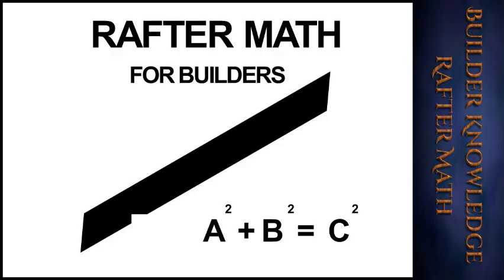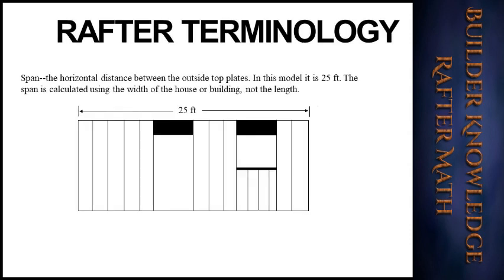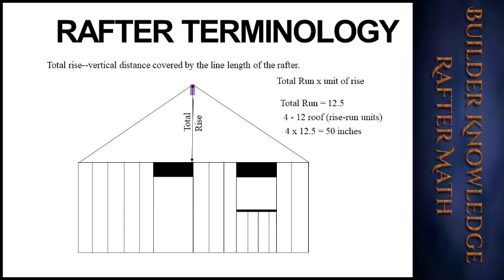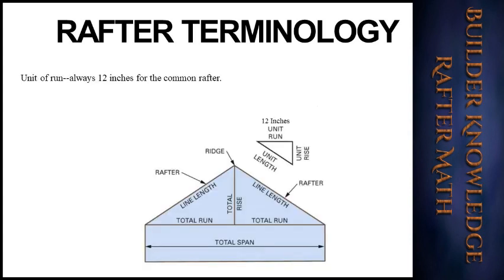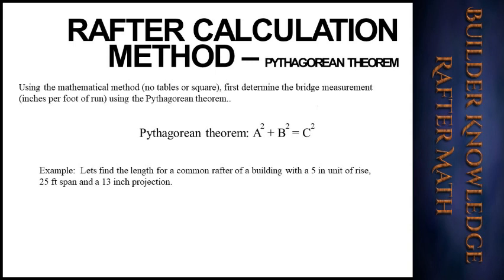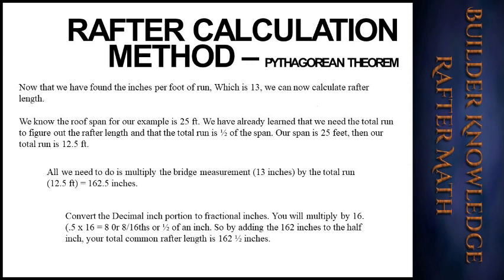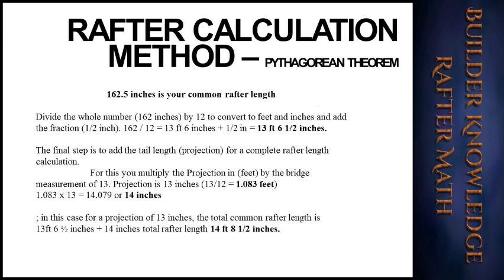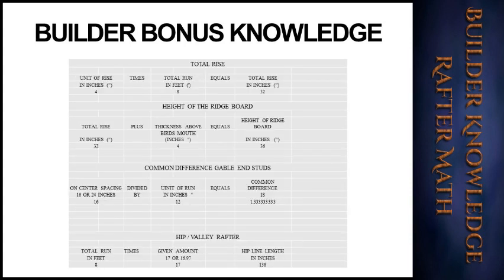BUILDER RAFTER MATH For the Navy Builder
Builder Knowledge covers The Pythagorean Theorem, is what every builder needs to know for test and rate knowledge for the Navy Builder. Rafter math is a test item. And for the Navy Advancement Test you will need to know it!
General Rafter Terminology and step by step rafter math If you want to see just the math go to 5:23 in time line. You will need to learn all of the terms for testing purposes and understanding.